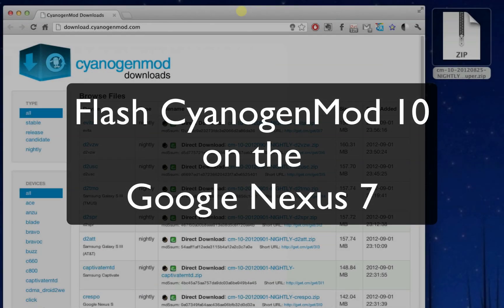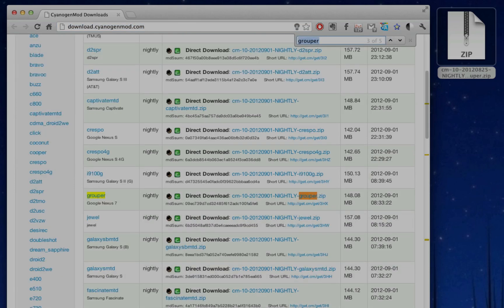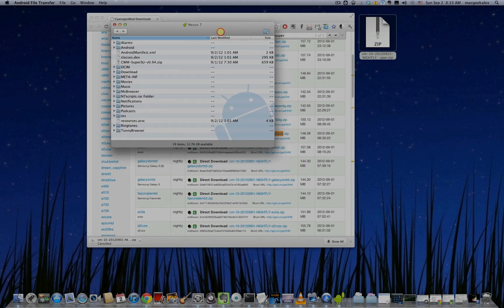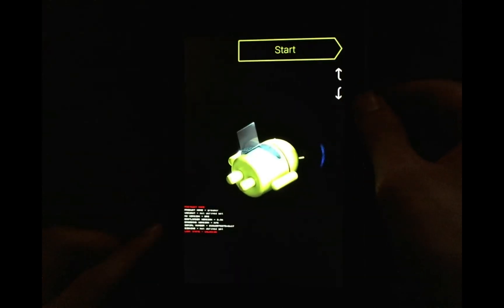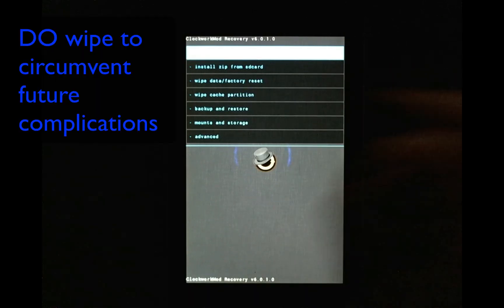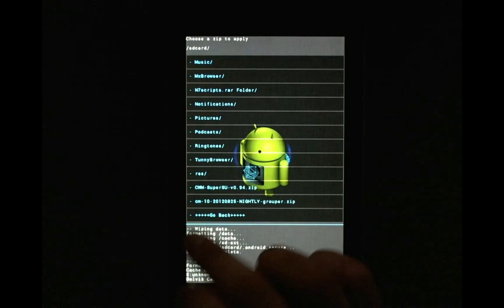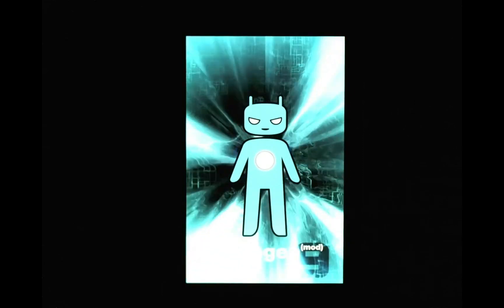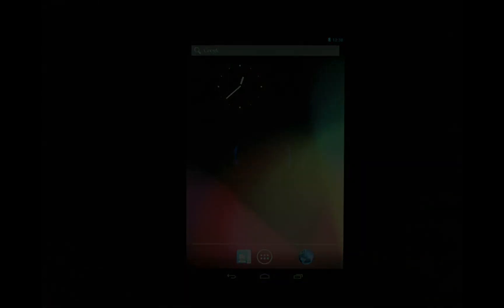Flash CyanogenMod 10 on the Google Nexus 7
After unlock and root, the next step in complete Android goodness is to flash a custom ROM. In this video, I show you how to flash CyanogenMod10 on the Nexus 7. Sub Cyanogen and Nexus 7 for your favorite ROM and Android device, and the steps are identical.

This guide if for unlocked and rooted devices ONLY.

 2. Plug-in device
 3. Enable USB debugging
 4. open android file transfer
 5. copy ROM to root of device
 6. turn off device
 7. boot in to recovery
 8. wipe data/cache/dalvik
 9. install zip from SD
 10. reboot